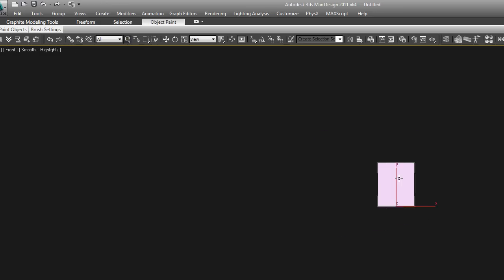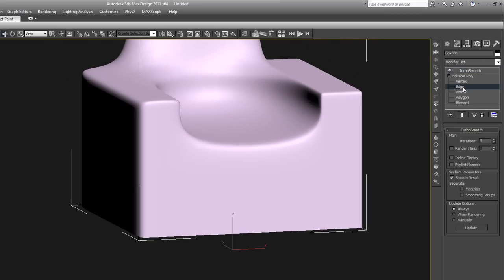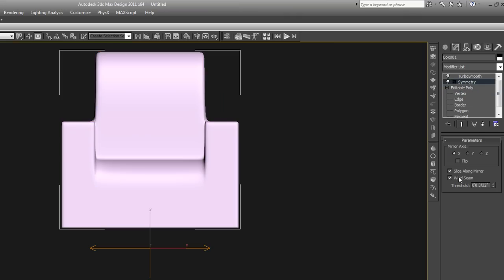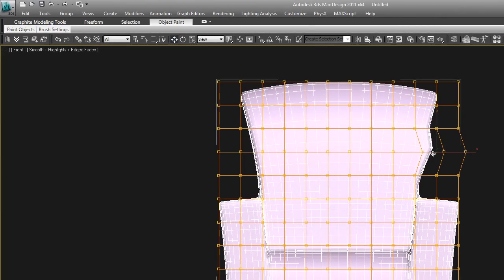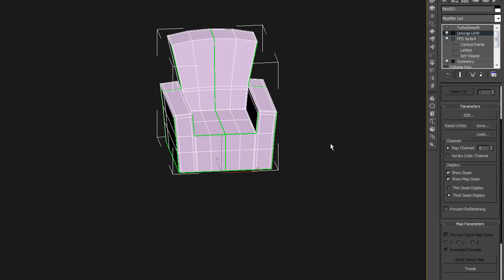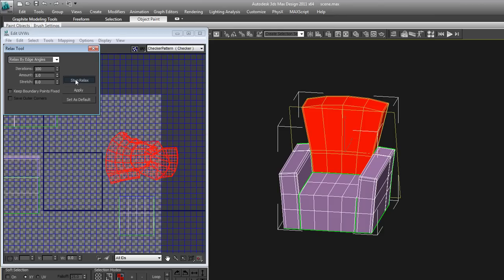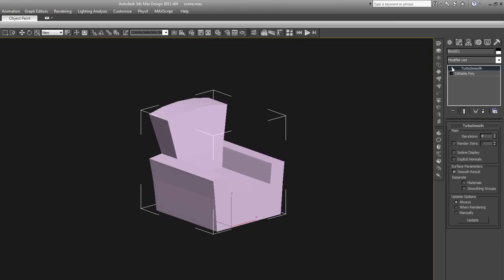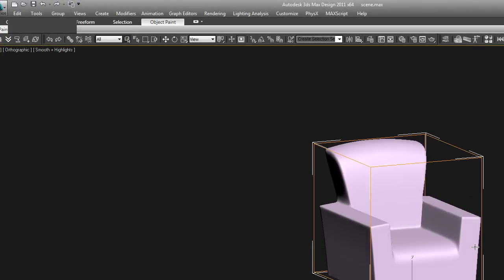3ds Advanced Modifiers for Making Furniture and Doing Arch Viz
This video builds upon a previous one that went over basic modifiers for arch viz.  This tutorial introduces advanced modifiers.  I use them to make a piece of furniture, but they can be put to use in many different aspects of a project.  The modifiers discussed are pro optimize, ffd, symettry, turbosmooth, and uvw unwrap.